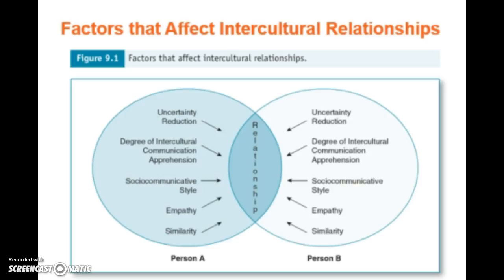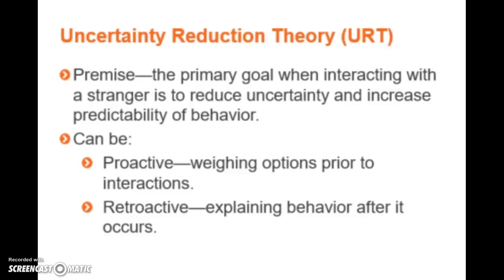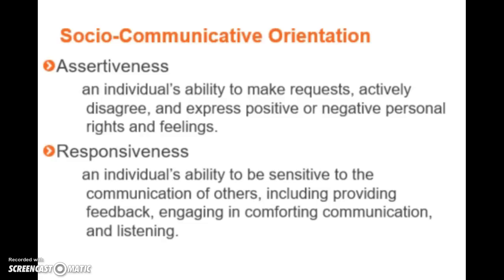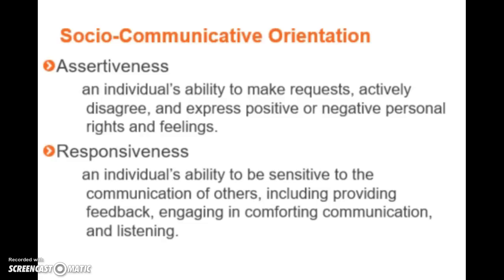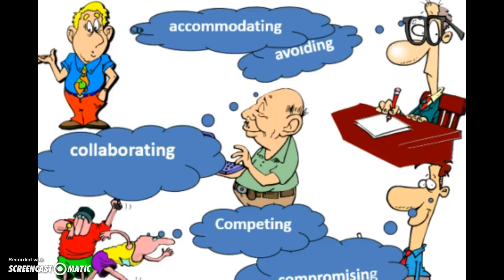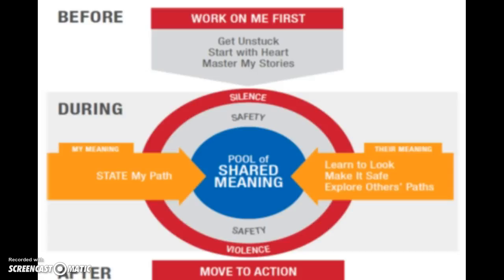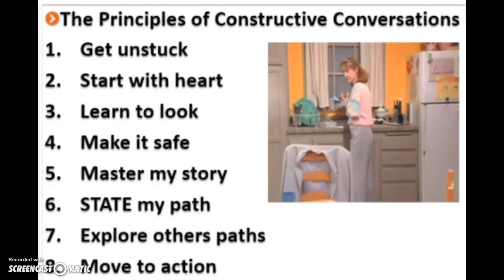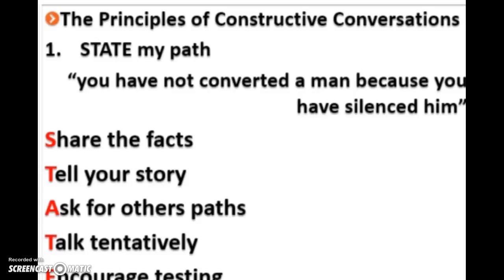ICC Video 8